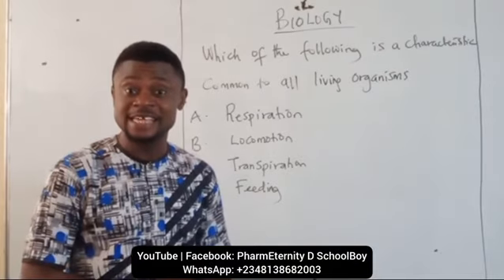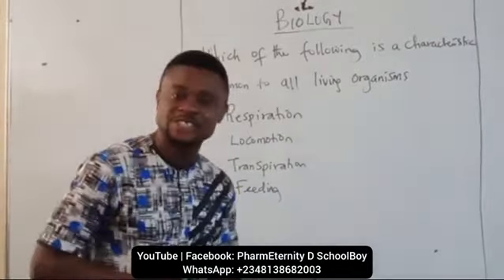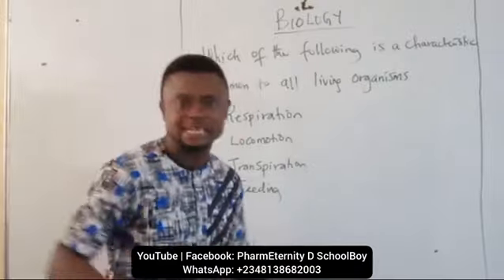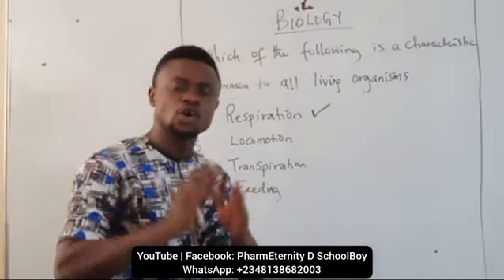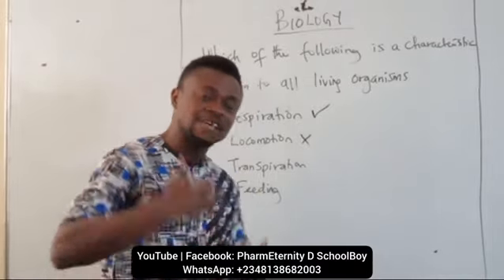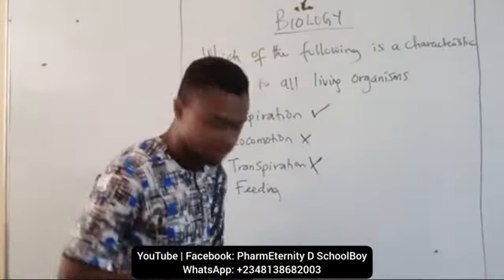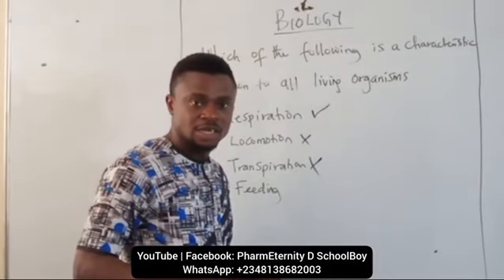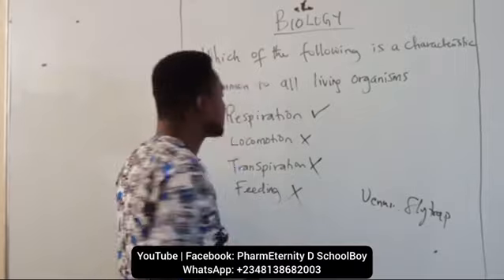Respiration As A Characteristic Of Living Organisms | BIOLOGY